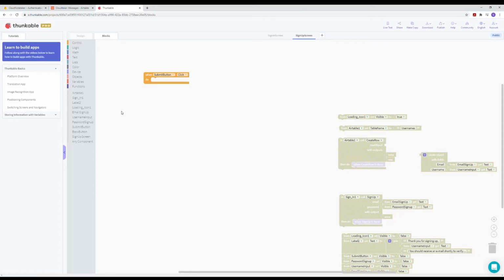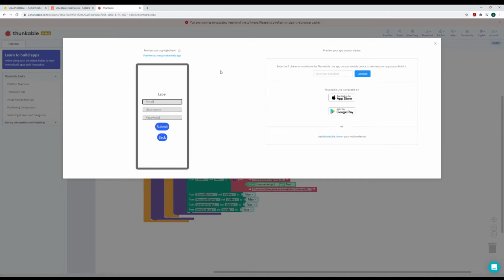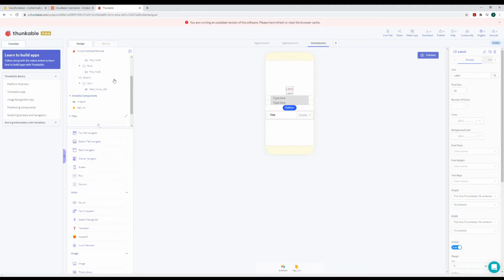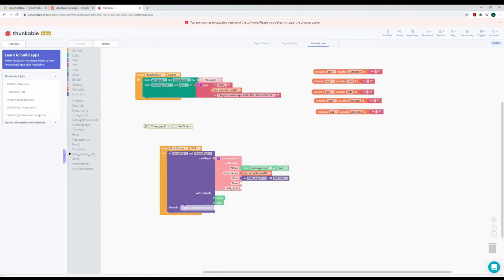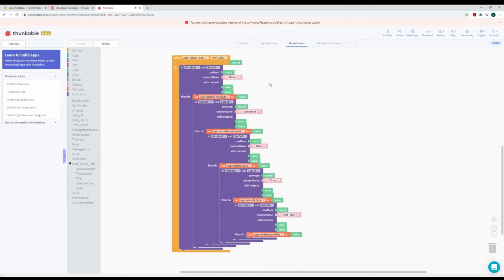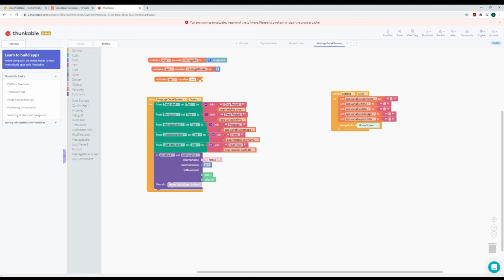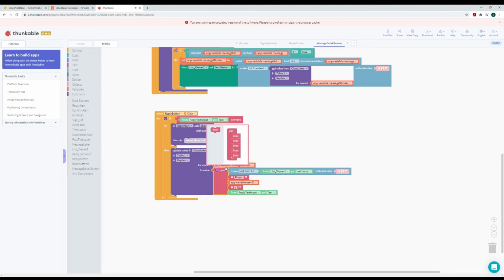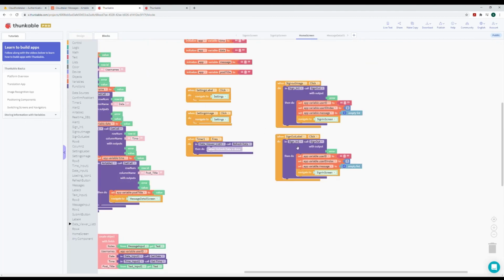Thunkable Message Board Tutorial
Thunkable Message Board Tutorial for use with USFCA CS 107